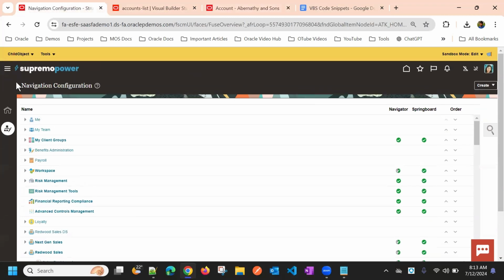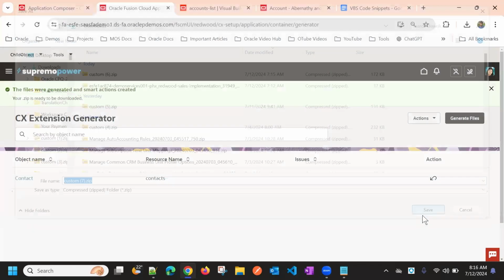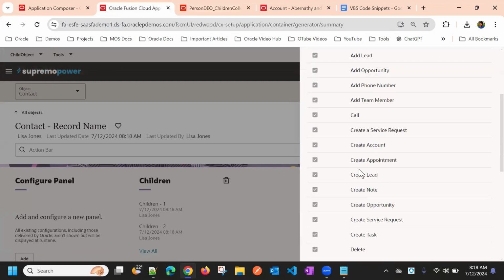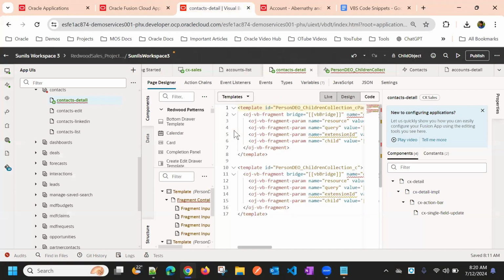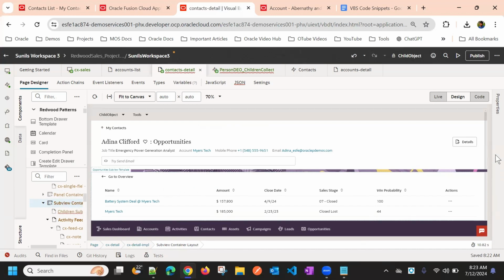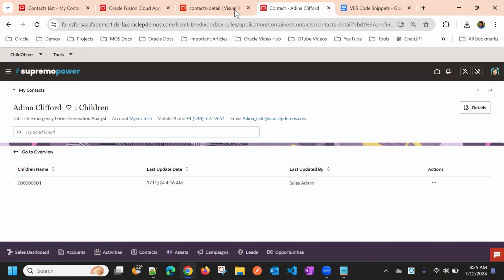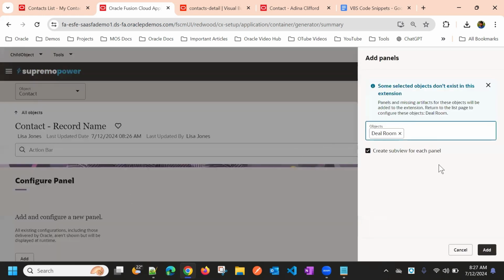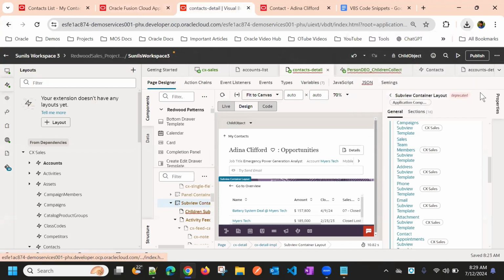Create Custom Panels for Standard Objects Using CX Extension Generator | 24C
This video explains Create Custom Panels for Standard Object Using CX Extention Generator.